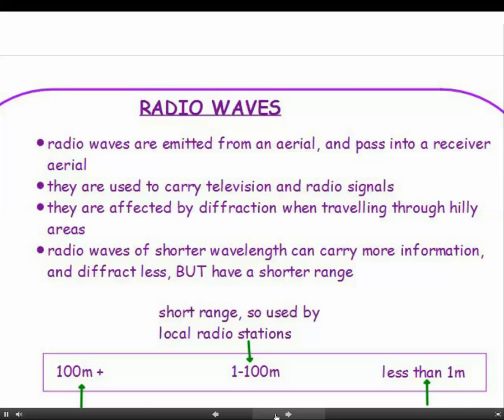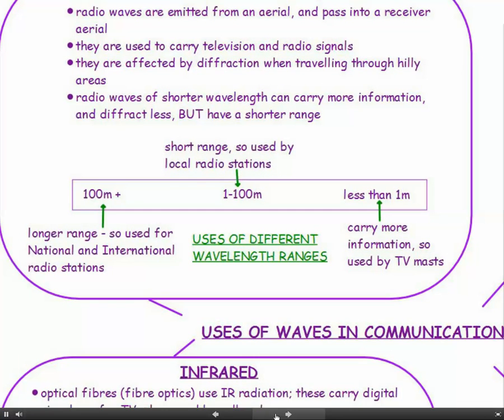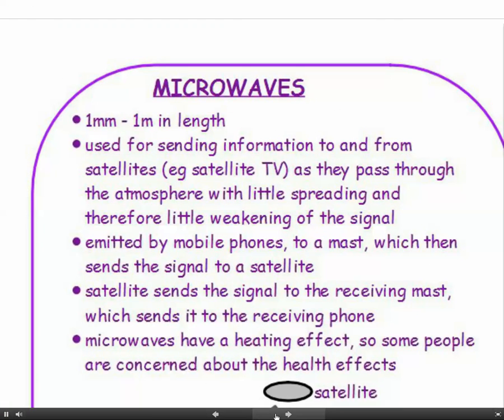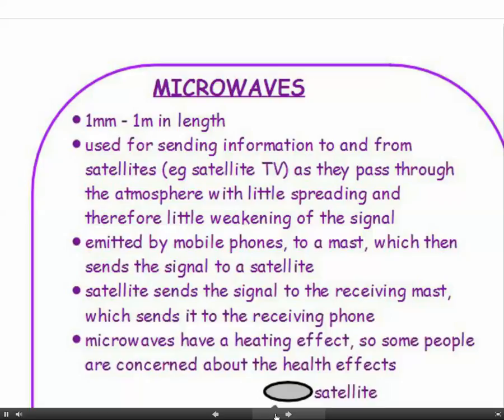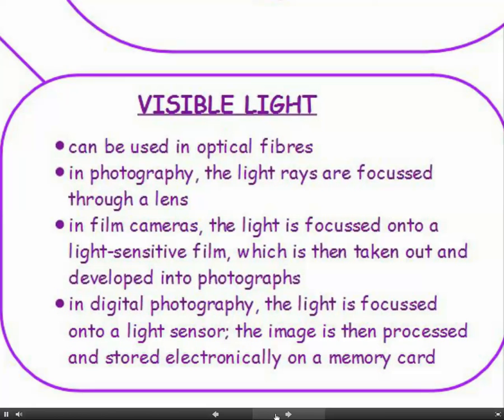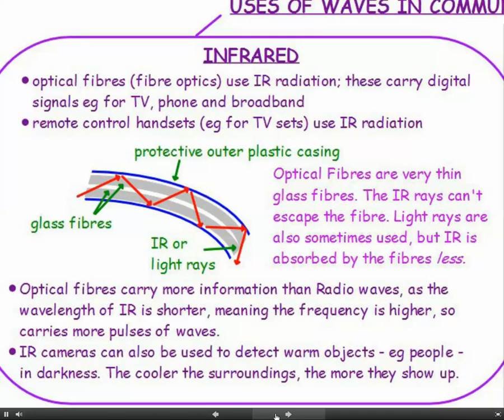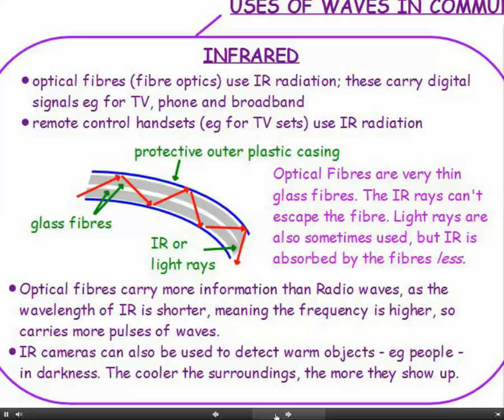CHAPTER 13 - USES OF WAVES IN COMMUNICATION